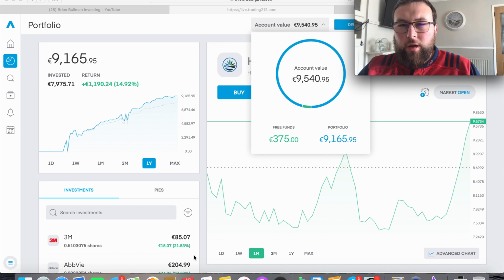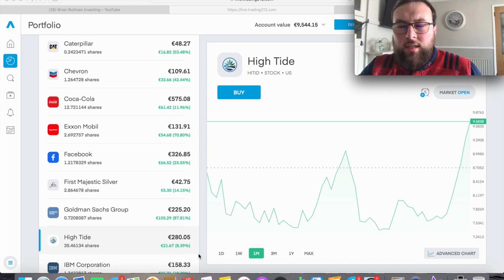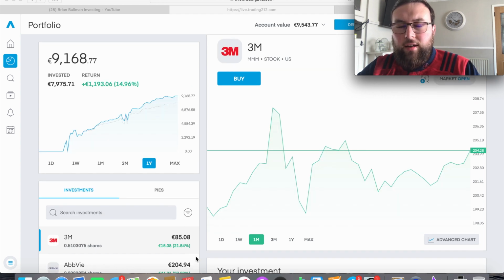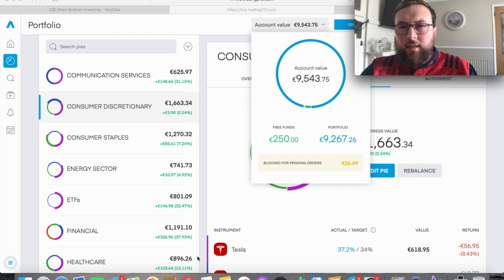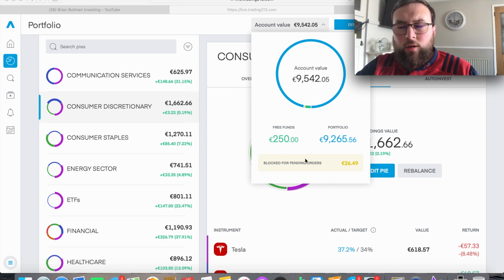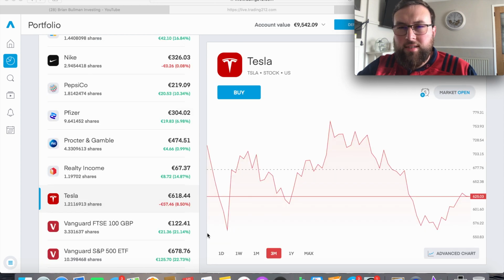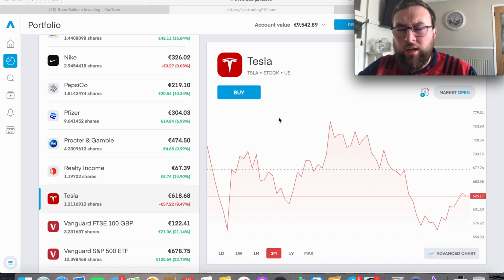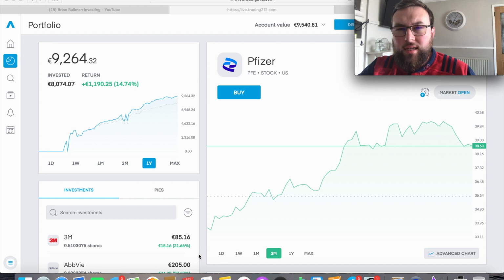Stocks/ETFs I'm Buying This Week On Trading212 & My Investing Plan Going Forward!! (HITID/TSLA/INRG)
Today we look at my investing plans this week and what stocks/etfs I plan on buying on Trading 212 to take advantage of DCA (Dollar Cost Averaging ging). We talk about the markets being closed yesterday and we then look at my overall P&L on Trading212 to see how all 33 of my stocks/ETFs are currently performing! Next we talk about HighTide (HITIF/HITID) and talk about how happy I am to see the stock jump nearly 30%!! I invest 125euro into Tesla & iShares Global Clean Energy ETF! We then discuss my plans to use my second broker Degiro and my DCA plan going forward!!

I currently hold the following 33 stocks in my portfolio:
-Visa (V)
-MasterCard (MA)
-Chevron (CVX)
-IShares Clean Energy ETF (INRG)
-Tesla (TSLA)
-McDonalds (MCD)
-Nike (NKE)
-Microsoft (MSFT)
-Amazon (AMZN)
-Apple (APPL)
-Alphabet Class A (GOOGL)
-IBM (IBM)
-3M (MMM)
-Caterpillar (CAT)
-Waste Management (WM)
-Coca-Cola (KO)
-Pepsi (PEP)
-P&G (PG)
-Johnson & Johnson (JNJ)
-Abbvie (ABBV)
-Pfizer (PFE)
-Walt Disney (DIS)
-Hightide (HITID)
-Barrick Gold (GOLD)
-First Majestic Silver (AG)

-Communication Services
-Consumer Discretionary
-Consumer Staples
-Energy
-ETF
-Financial
-Healthcare
-Industrials
-Materials
-Real Estate
-Technology
-Utility

trading212,trading212 portfolio update,stocks i'm buying,stocks i'm buying now,how to invest using trading 212,stocks im buying,15 stocks and etfs i'm buying on the dip!,trading212 investment portfolio,trading212 stock trading,stocks i'm buying this week,stocks i'm buying 2021,investing on trading212,stocks im buying in march 2021,ark invest trading212,trading212 app,trading212 cfd,trading212 pies,5 stocks i am buying,trading212 review,stocks i'm buying december,stocks i'm buying right now